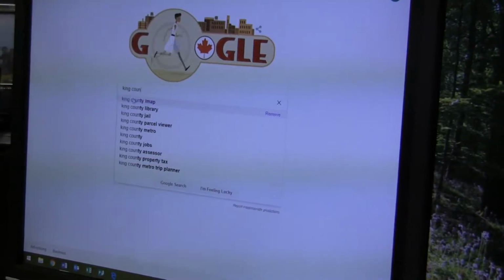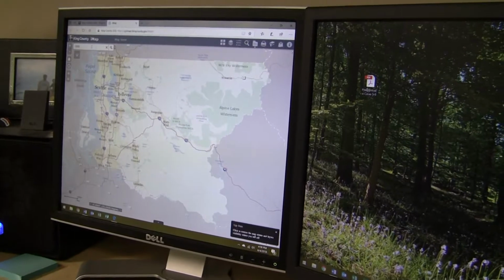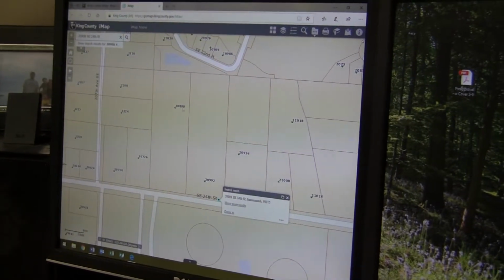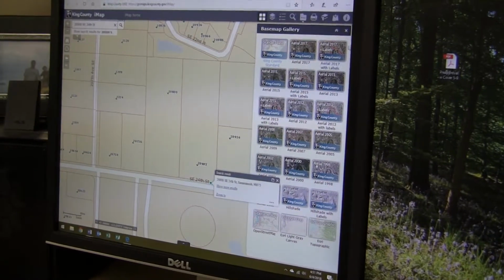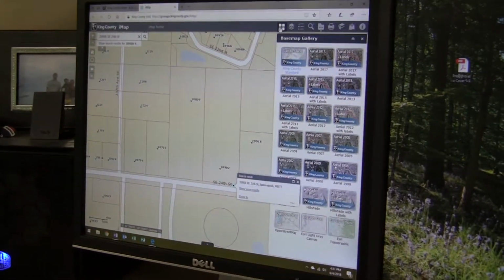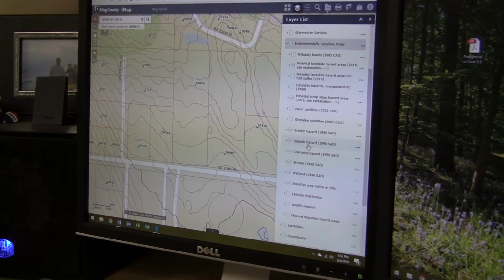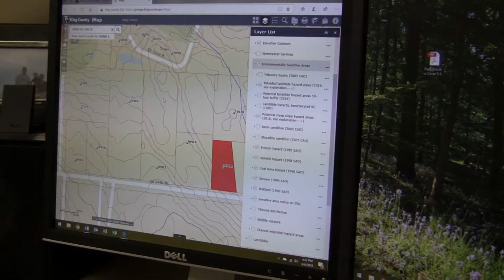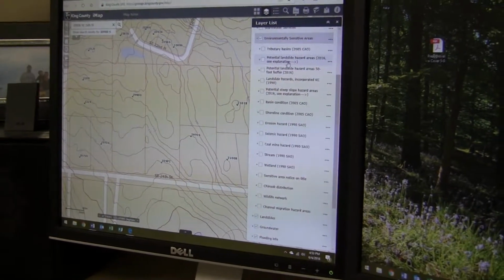King County IMap